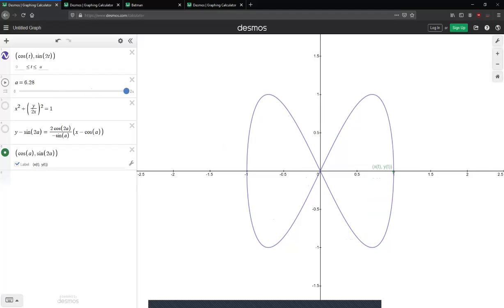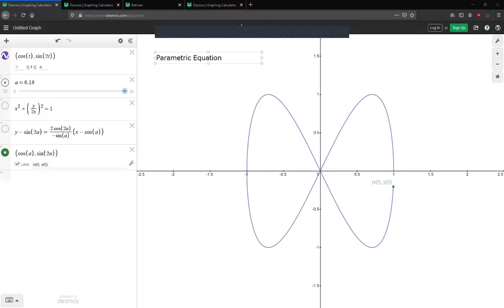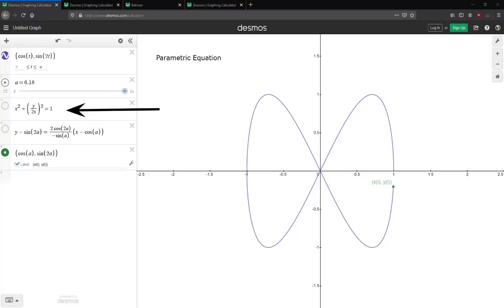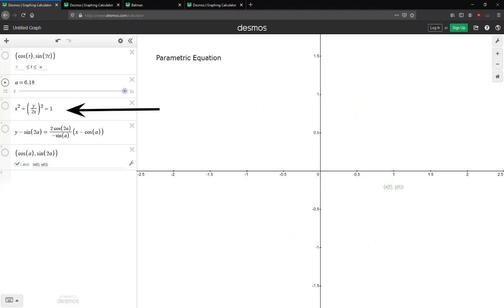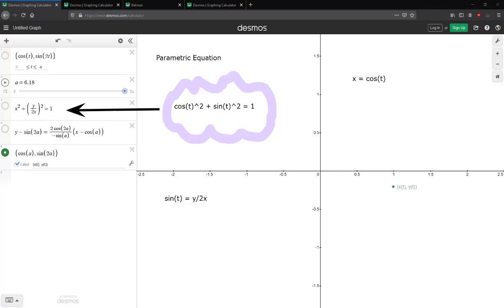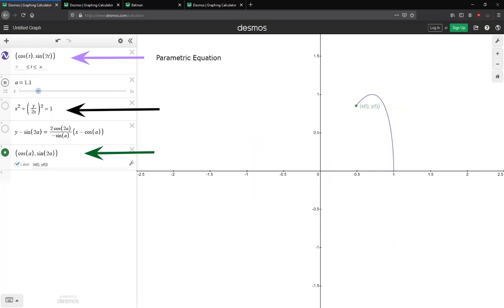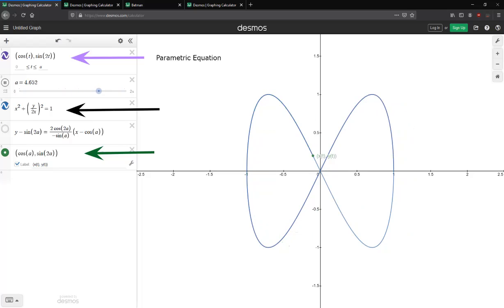MA 164 W12 M6